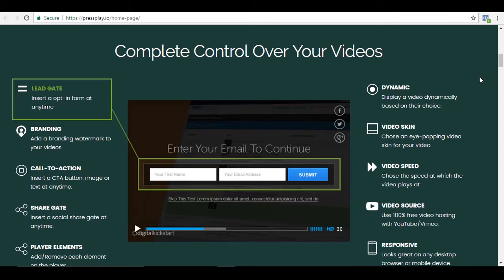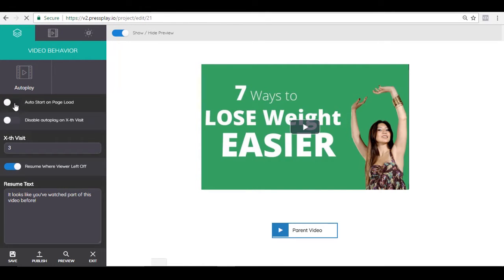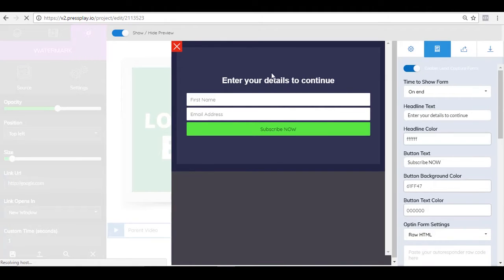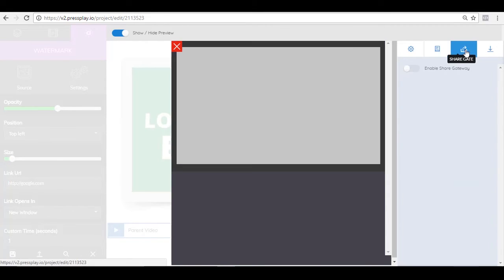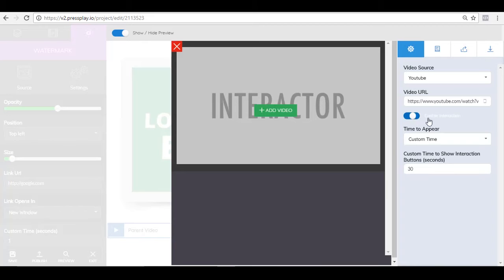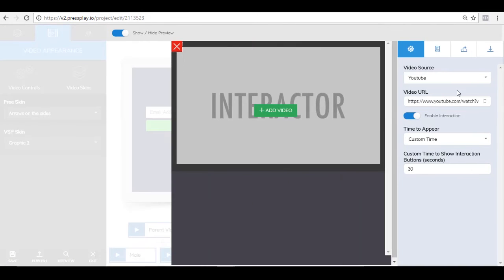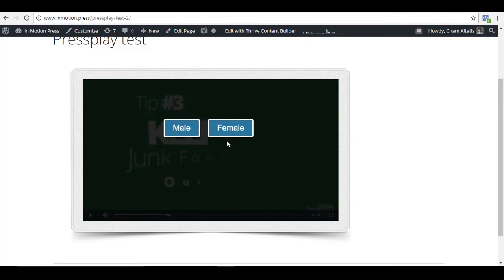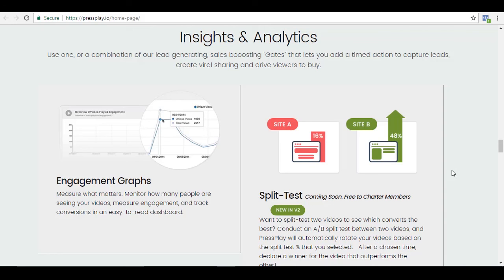Pressplay 2 0 Review - the BEST Custom Video Player!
Well, what can I say... Pressplay 2.0 is the BEST video player I ever tried so far!

And if you've been watching my product reviews, I'm always a critic and if I find an app not so good, I always tell it.

So when I say it's the BEST, that means it's really good.